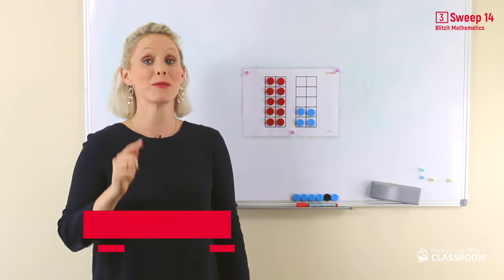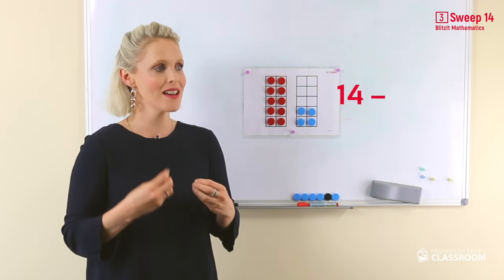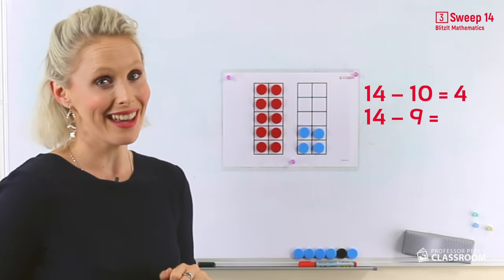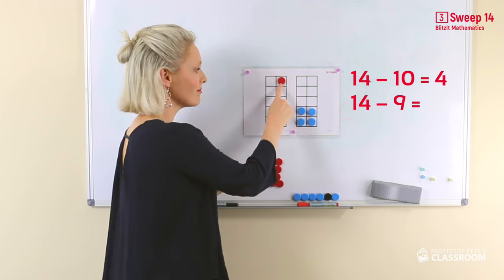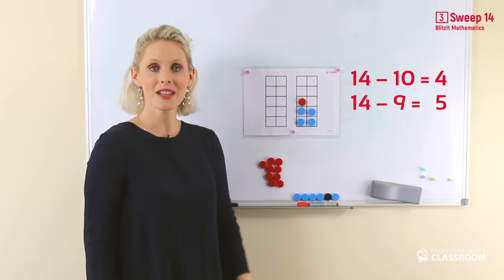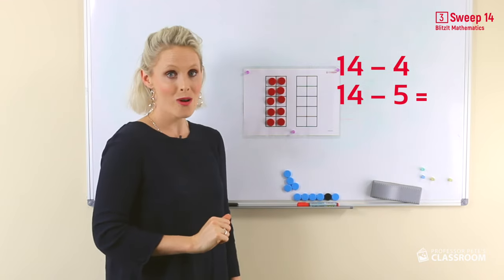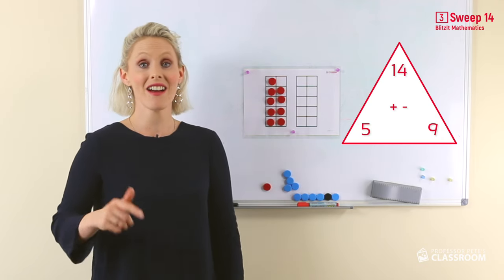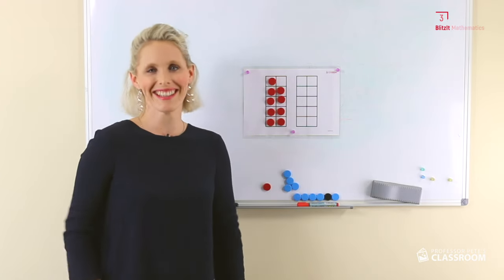BlitzIt Mathematics Year 3 Student Video Sweep 14: Near ten - 9